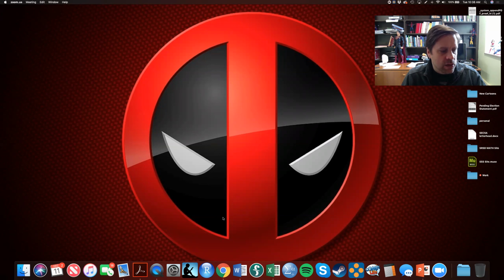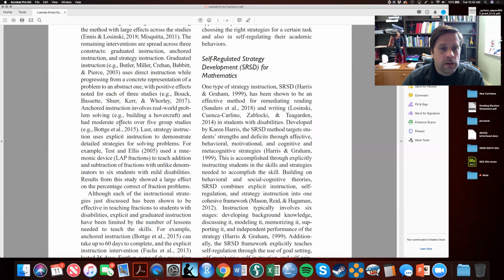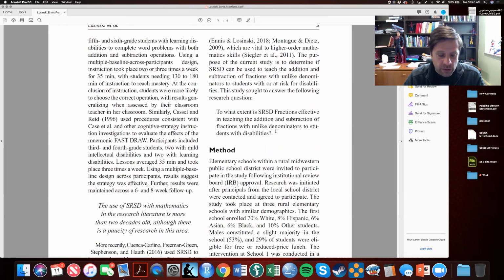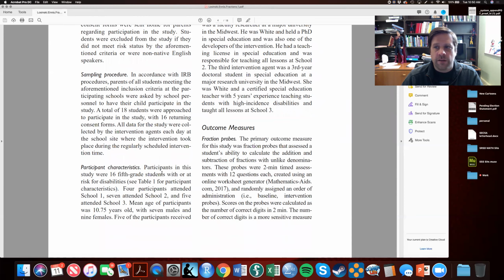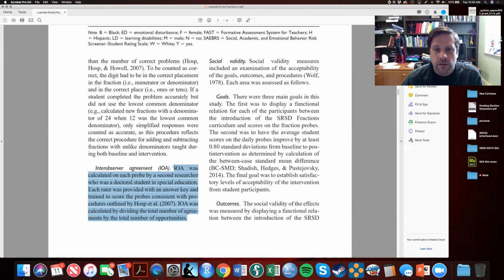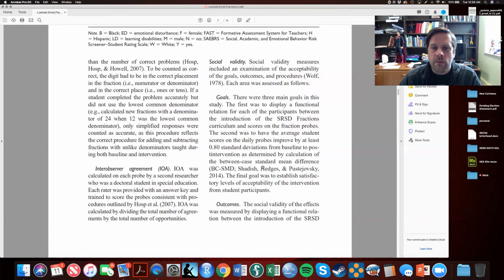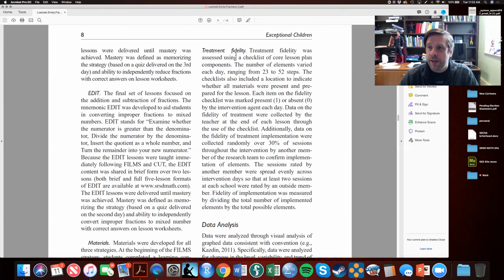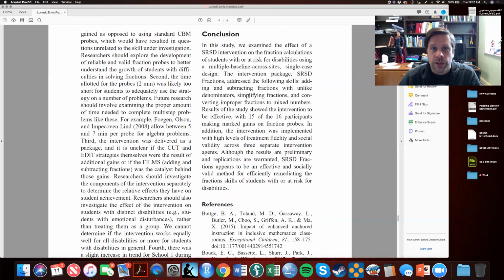Reading a research article